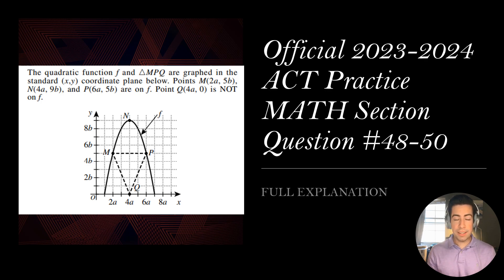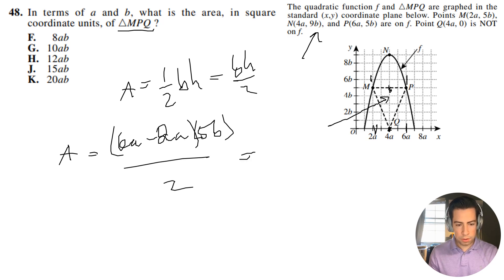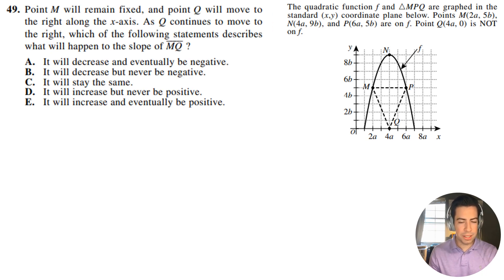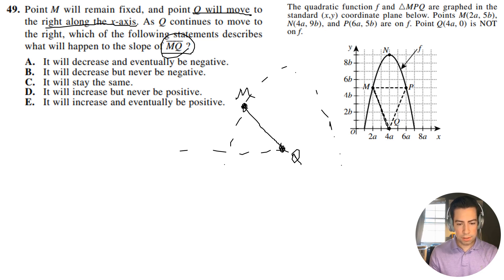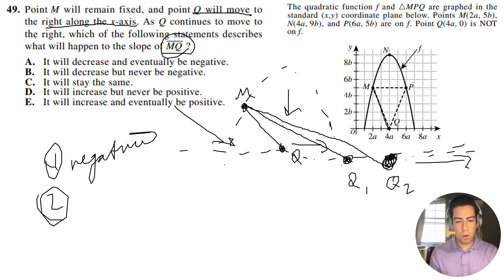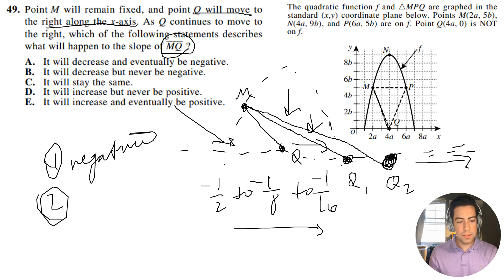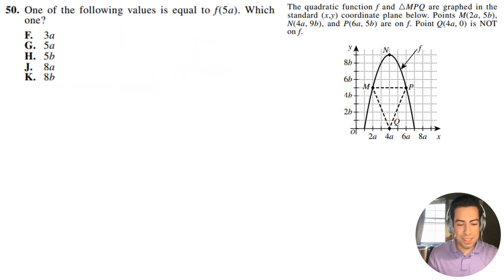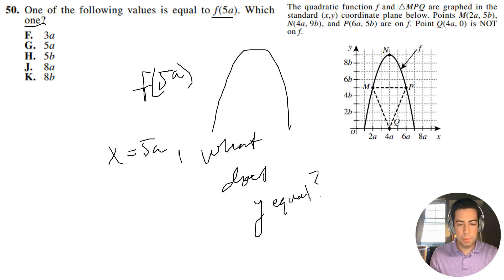Official ACT Practice Exam Math Question #48-50 FULL EXPLANATION!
What's up guys! This video explains how to solve questions #48-50 from the Official 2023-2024 released practice ACT! Note that the setup of the exam is such that the questions begin easy and gradually progress in difficulty until the last question. The first questions will be easy, but the later ones will become more challenging!